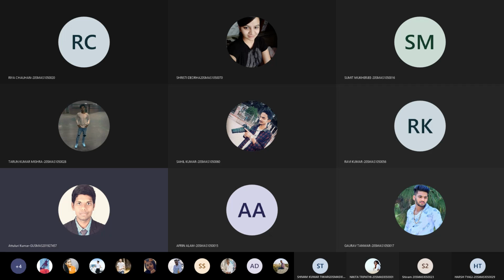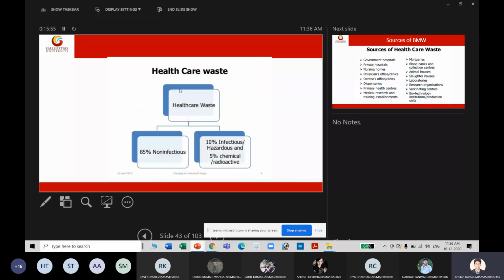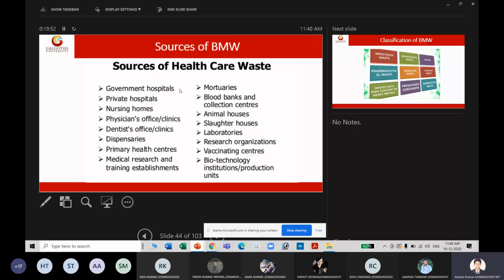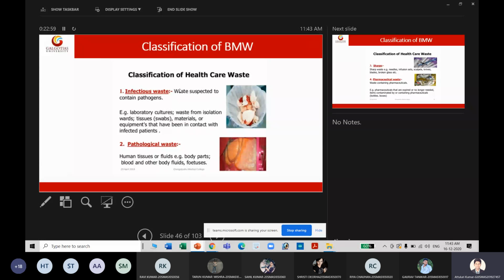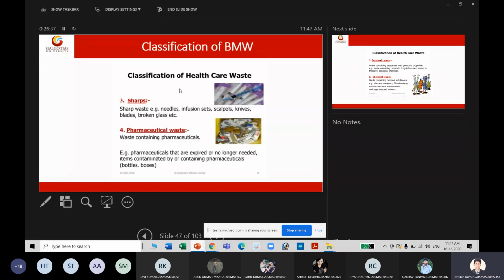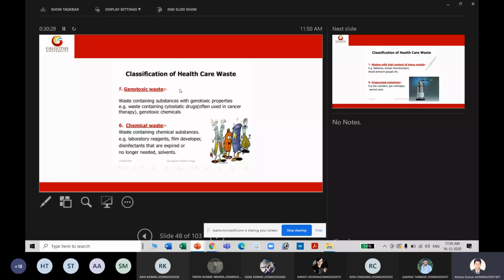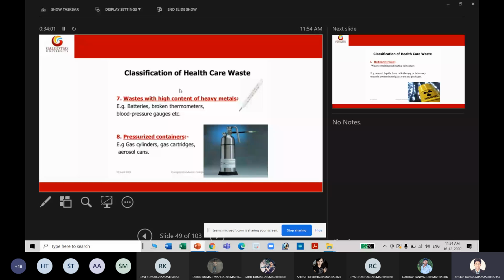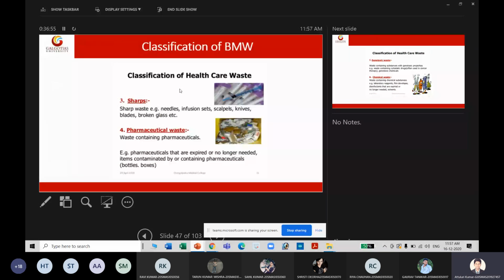Classification of BMW part 2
Attuluri Vamsi Kumar, Department of Medical  Lab Technology, SMAS, Galgotias University.